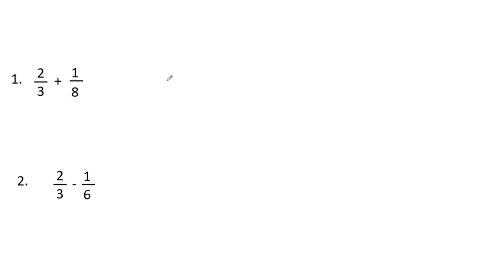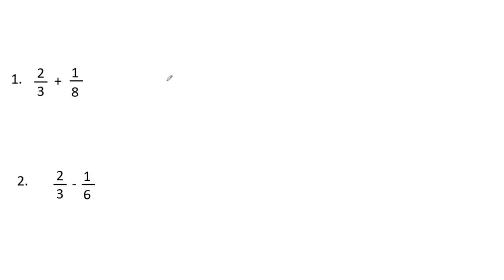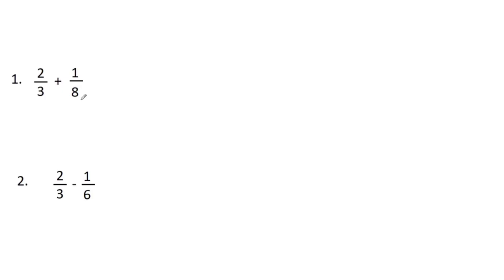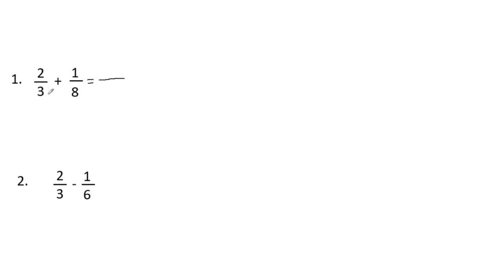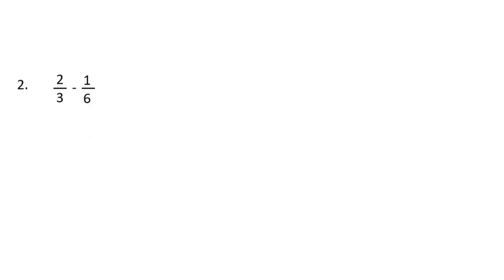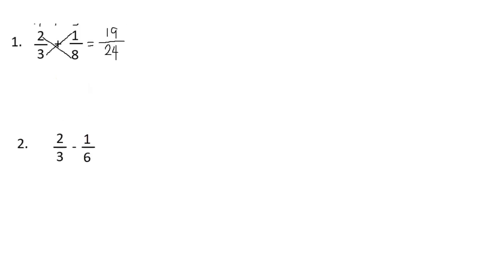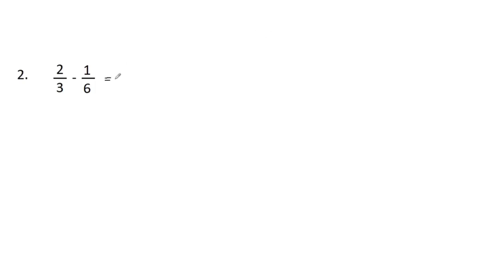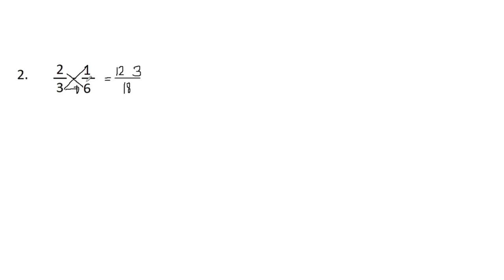Addition and Subtraction of Fraction (Mental Math) || Teacher Weng Math